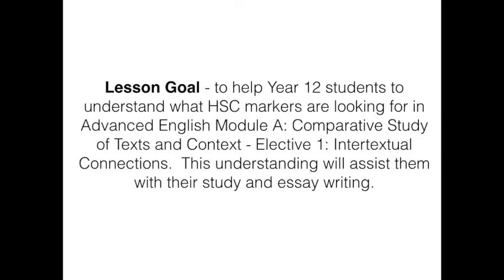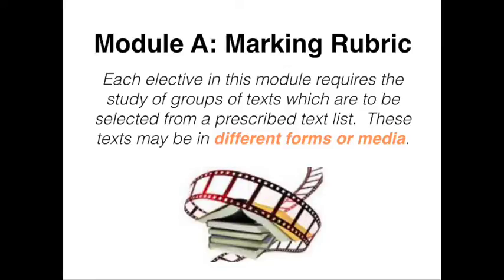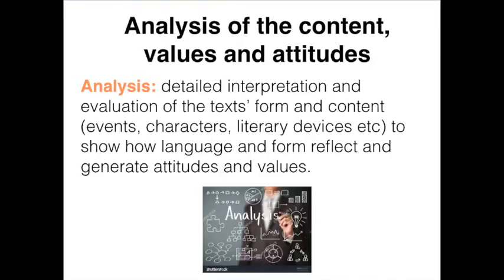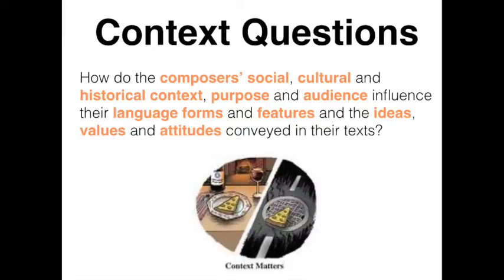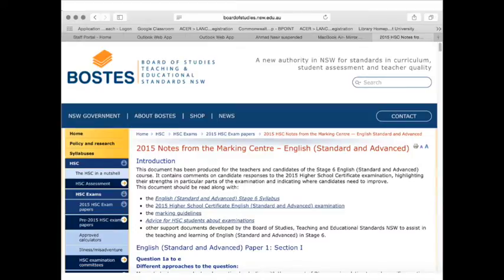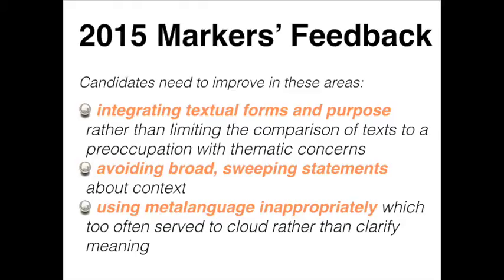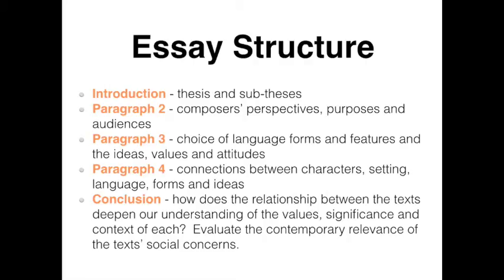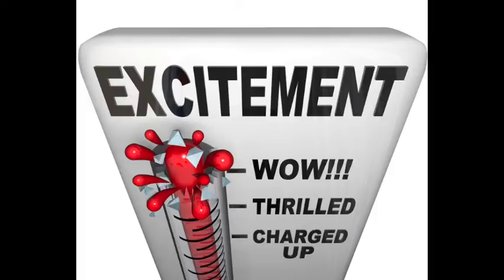Advanced English Module A - Comparative Study of Texts & Context - Analysis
In this lesson, I provide analysis of the Advanced English Module A rubric and the HSC markers' feedback.  I also provided a suggested essay structure for your Module A essay in the HSC.